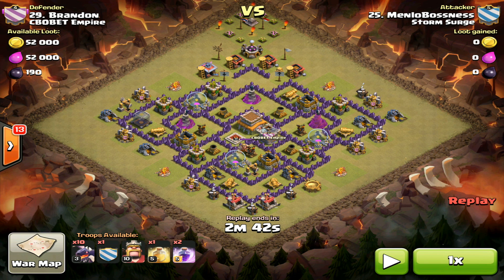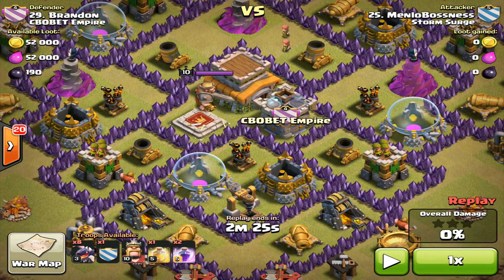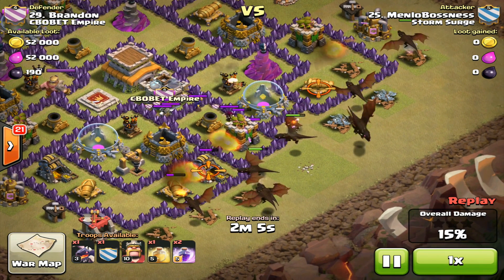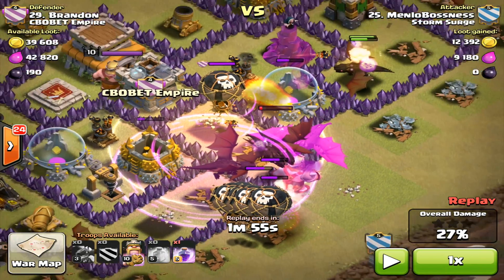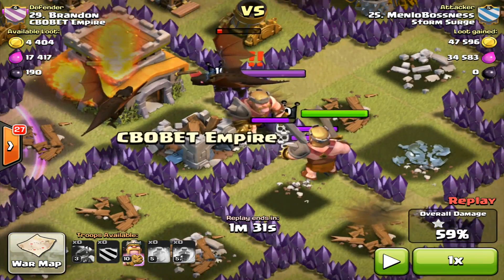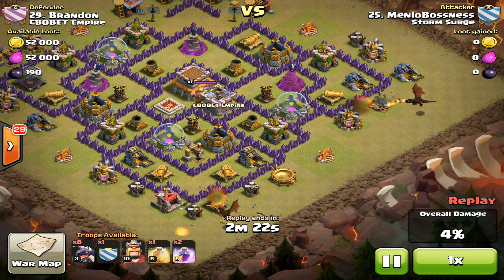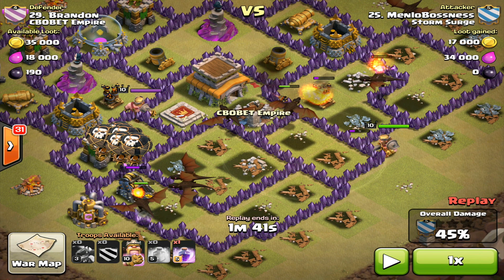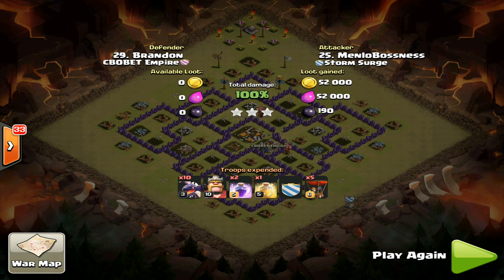Clash Of Clans | How To Attack | Dragon Attack Strategy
NeonBlackGaming here with another Clash Of Clans How to Attack video! This video shows you the best way to attack with Dragons! This is the best Town Hall Level 8 attack strategy for Clan Wars!

INTRO

OUTRO

Thumbnail: Panziod